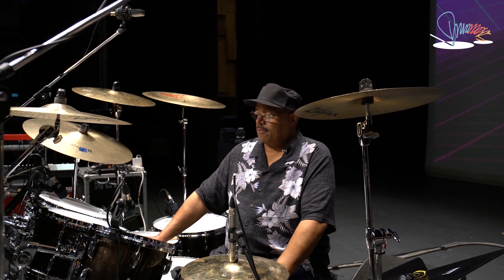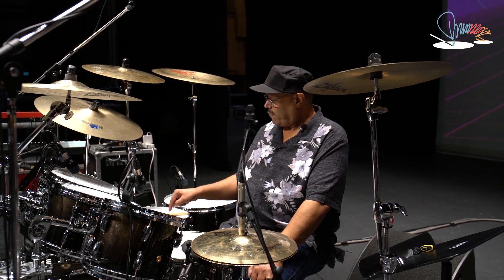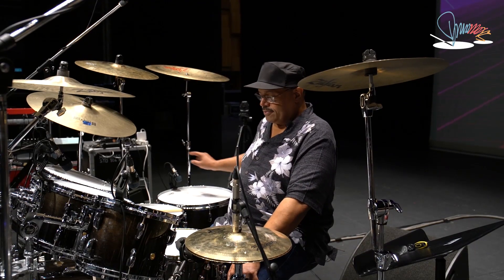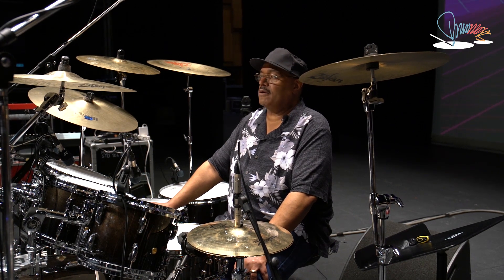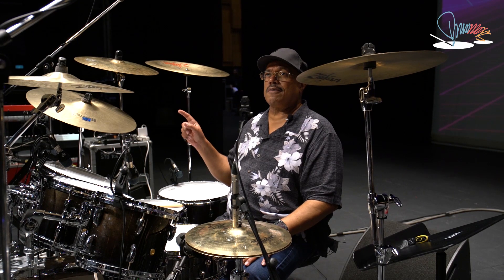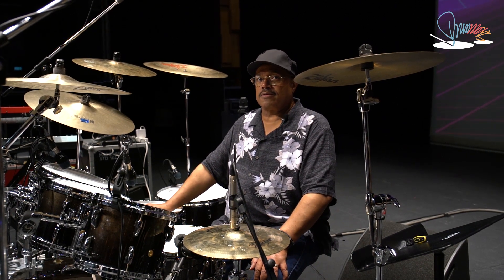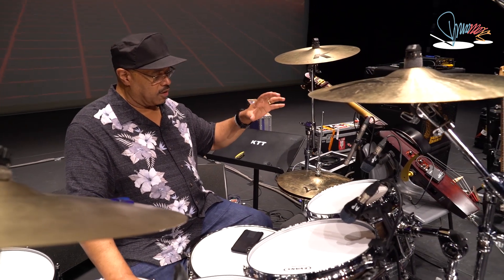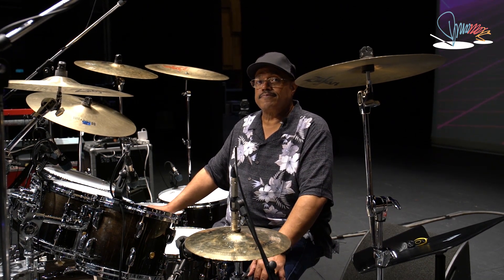Dennis Chambers Gear Talk Before Show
26 July 2018
Kwai Tsing Theatre
8pm-930pm

The Electric Nomads

Director: Lokyin Tang
Producer: Francis Tang